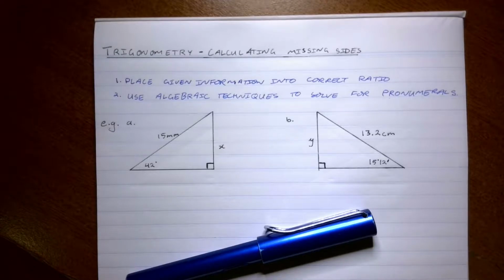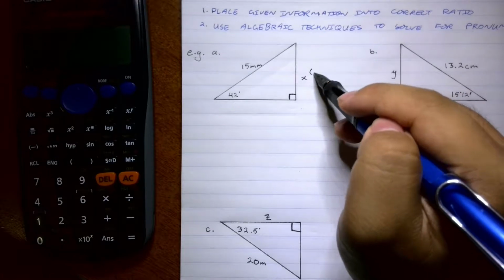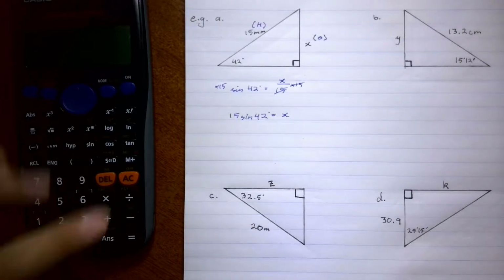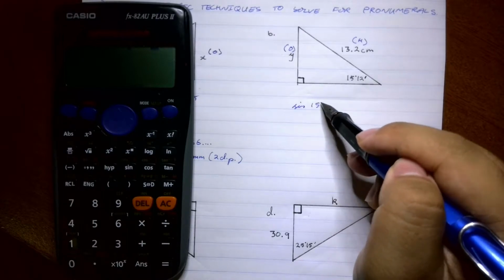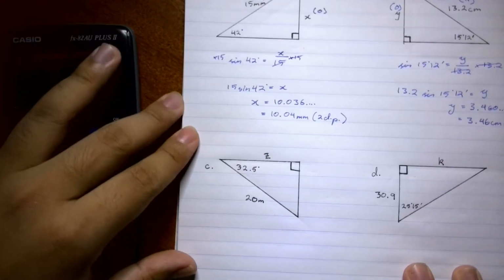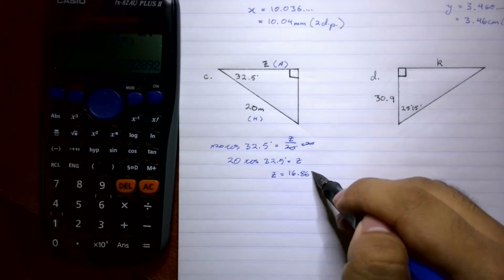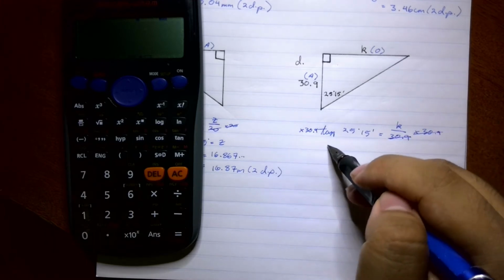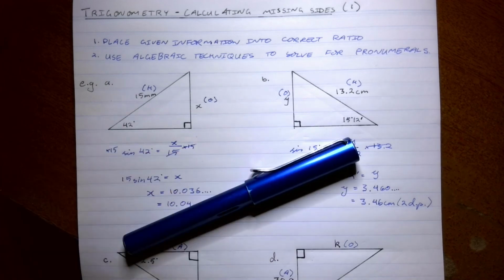Calculating Missing Sides using Trigonometry 1